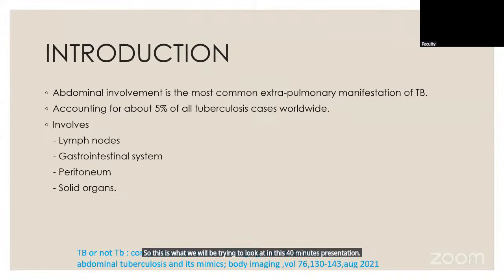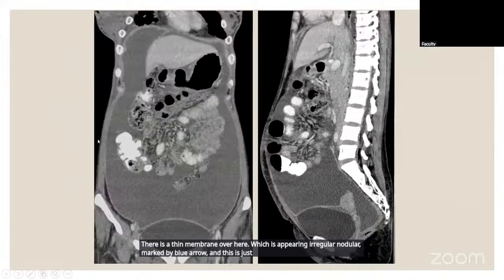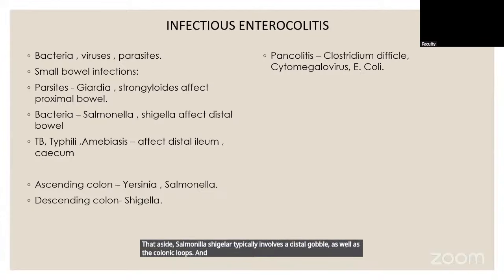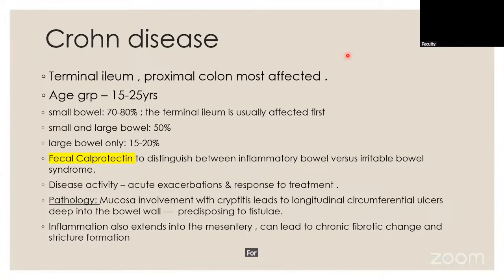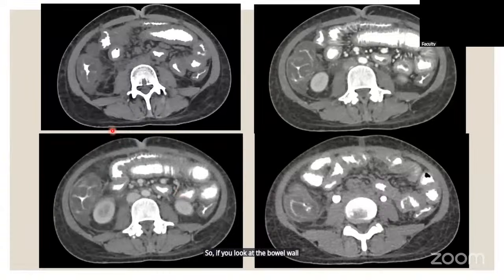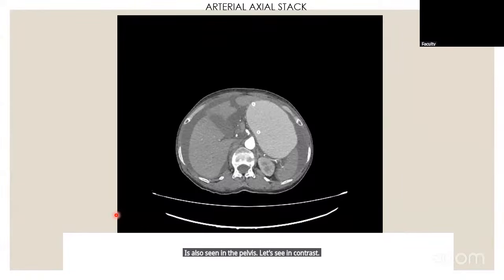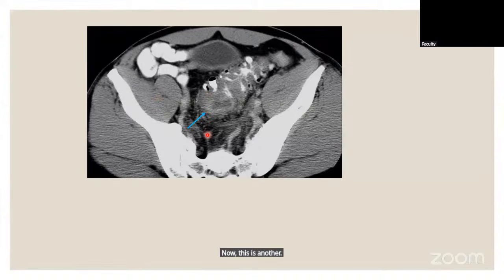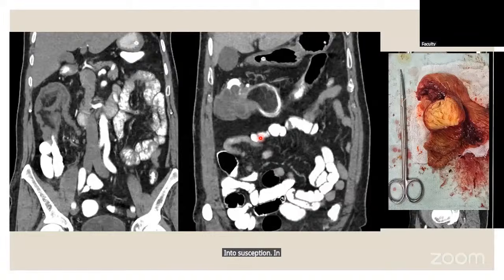Dr Ashwini Sonve | Bowel Imaging, but no cancer!